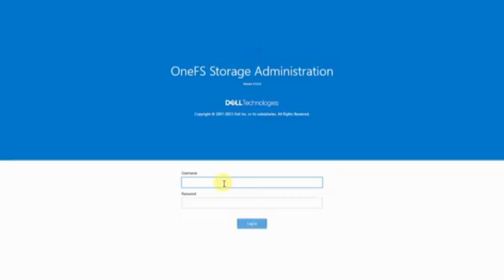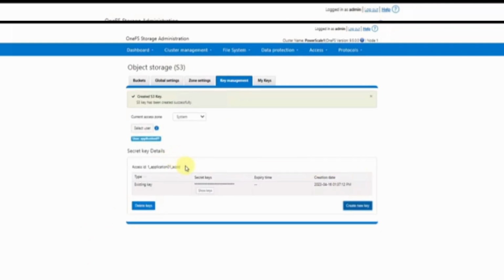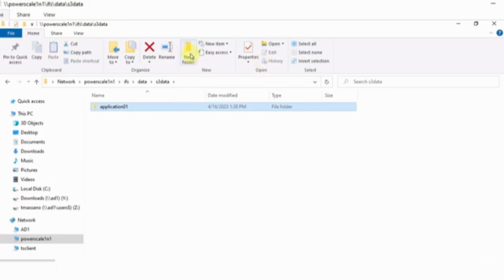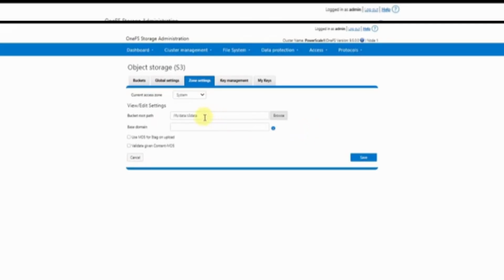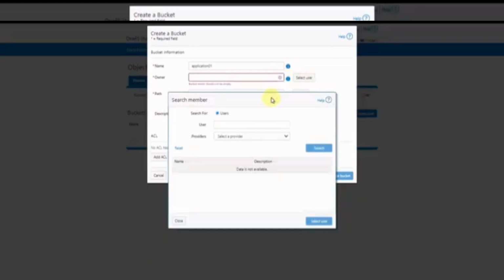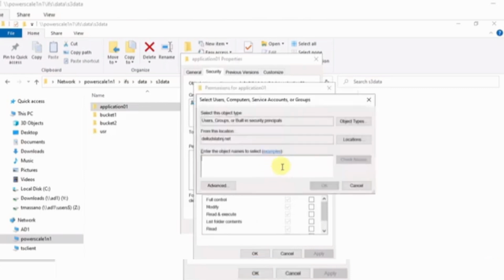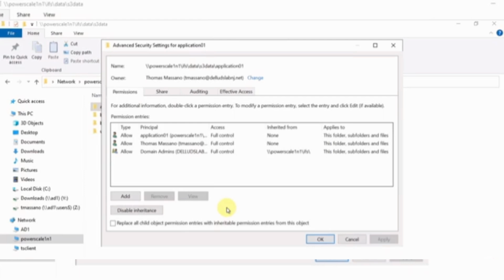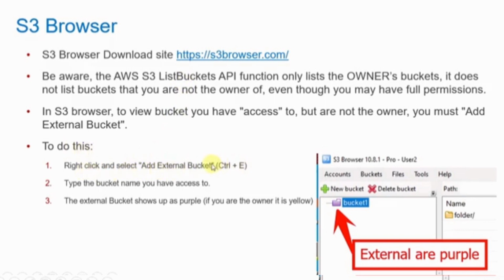S3 Buckets on PowerScale: A Game Changer for Storage Solutions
In this video we will learn how to create S3 bucket in PowerScale / Isilon OneFs.